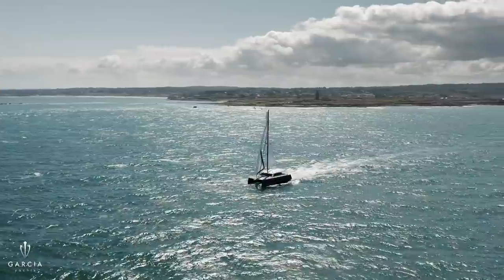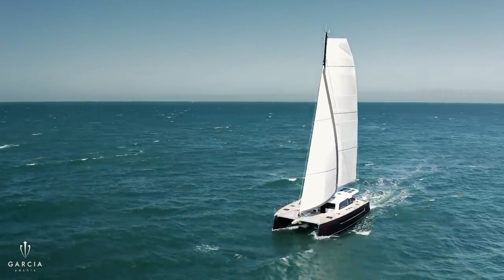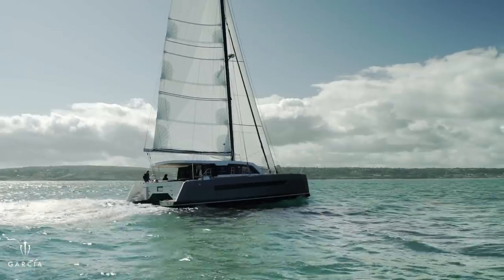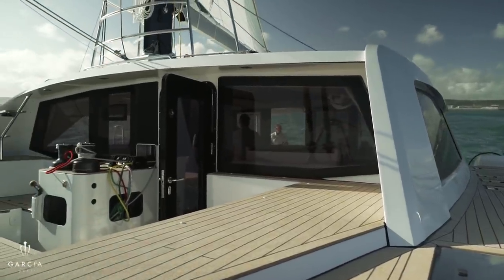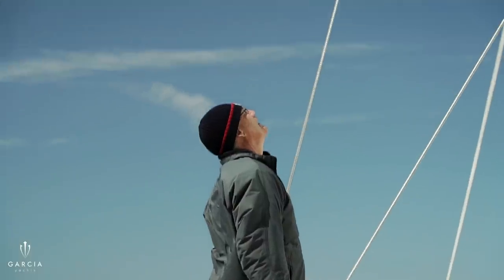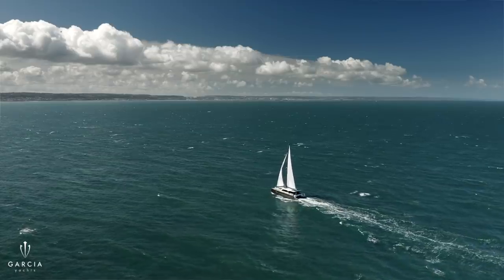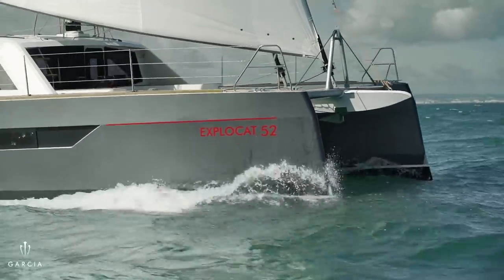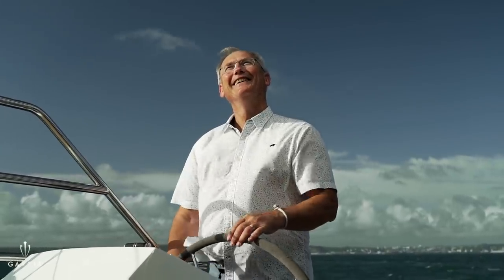On board Garcia Explocat 52 with Pete Goss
First sailing impressions on board the Garcia Explocat 52, the ultimate aluminium exploration catamaran, by the famous British ocean racer and adventurer Pete Goss.